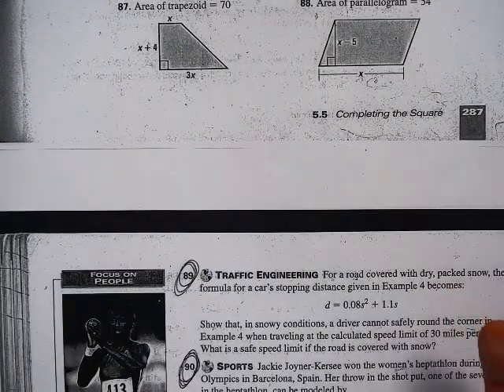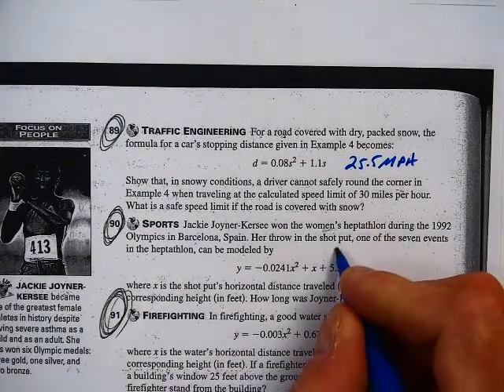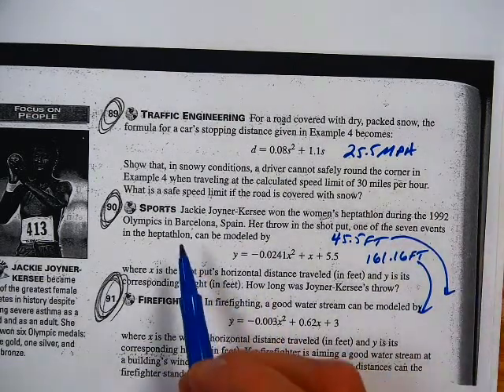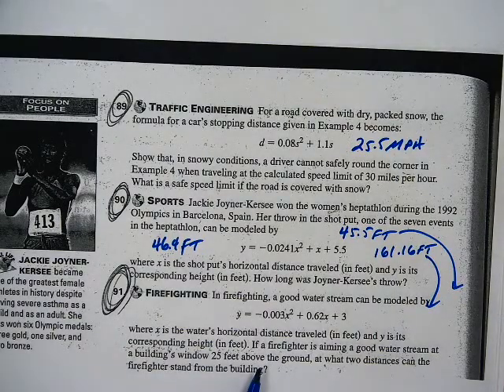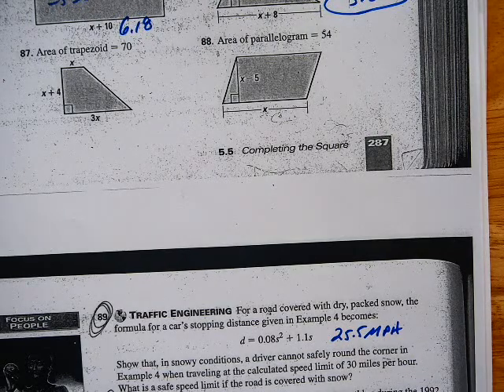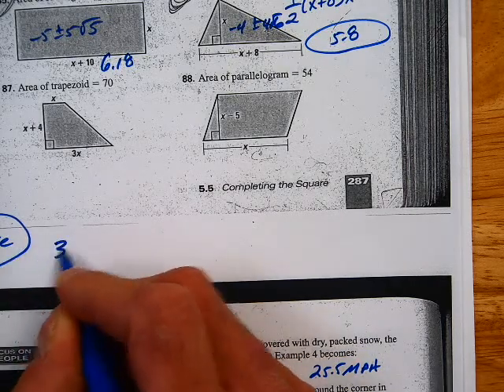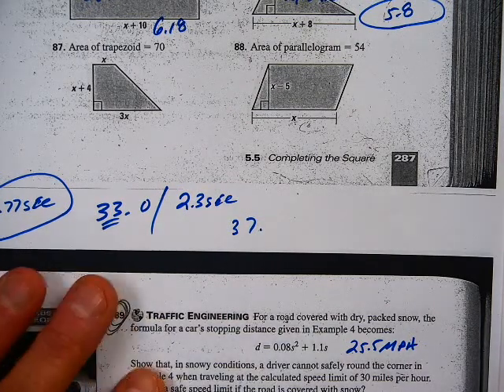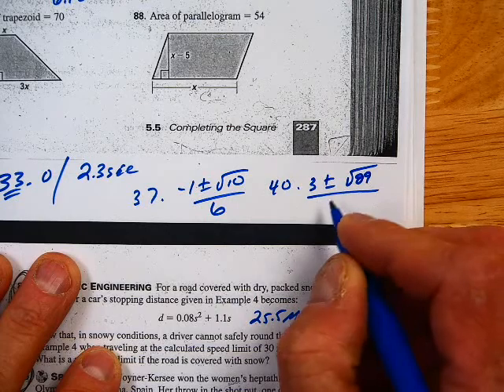Alg2 1 13